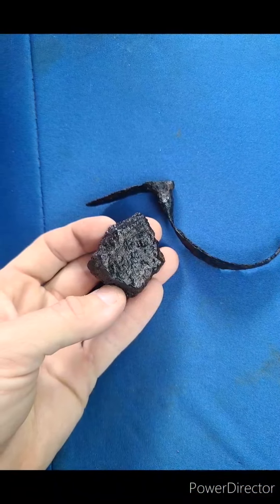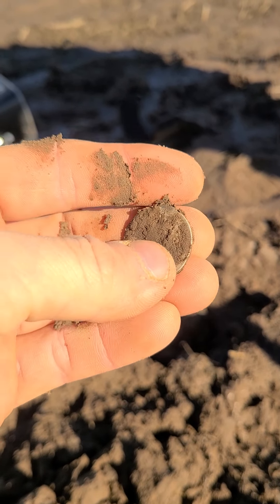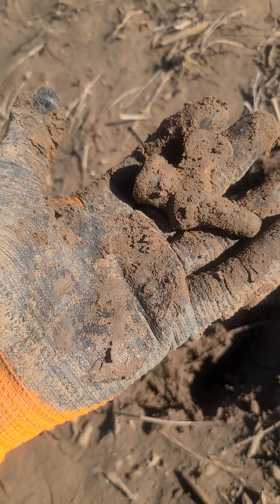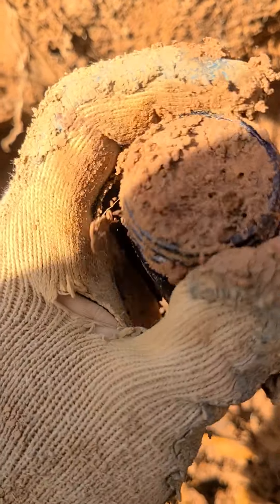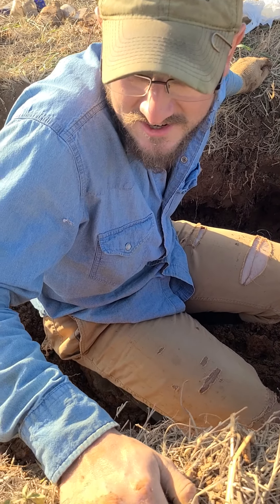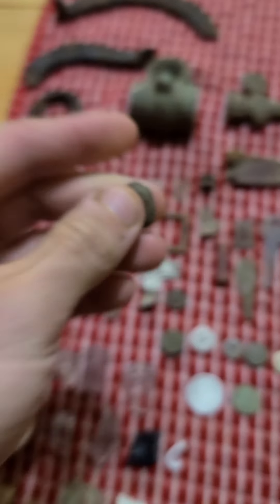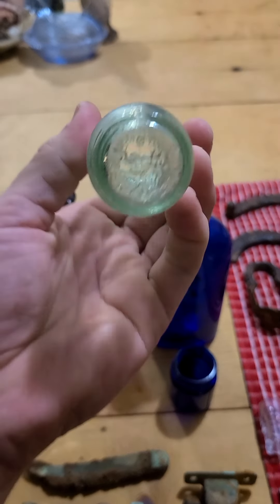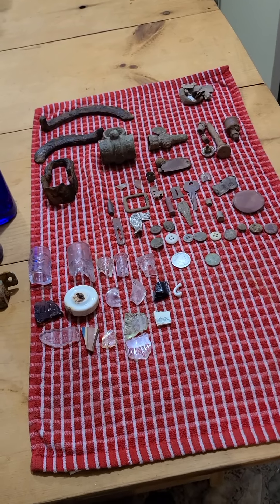beautiful silver.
found lost history in Arkansas metal detecting and bottle digging in an old dump. found barber quarter, seated liberty dime, ww1 button, cool old bottles and lots more.